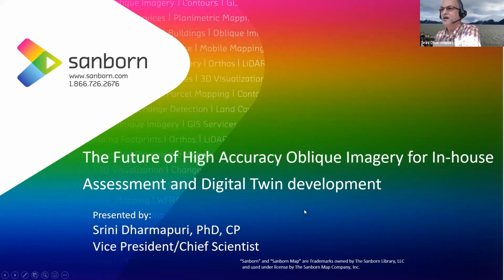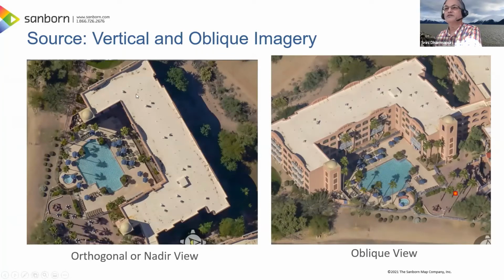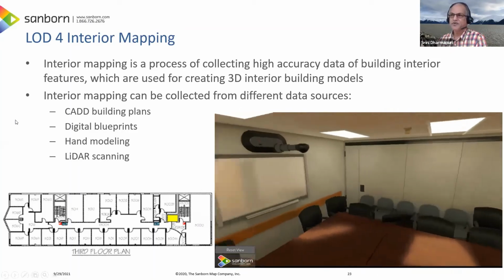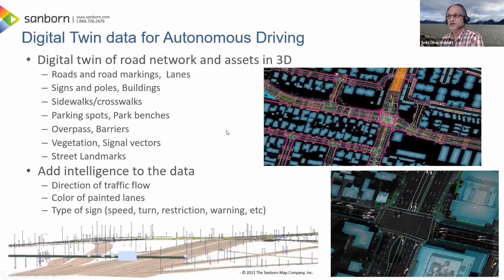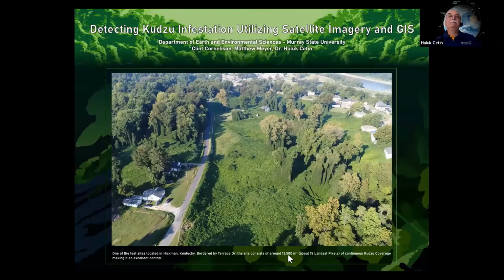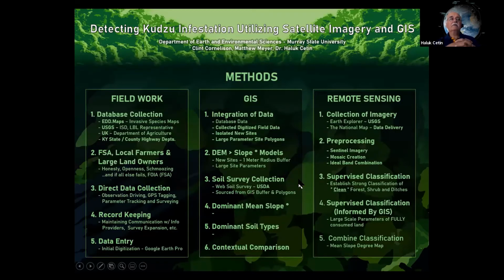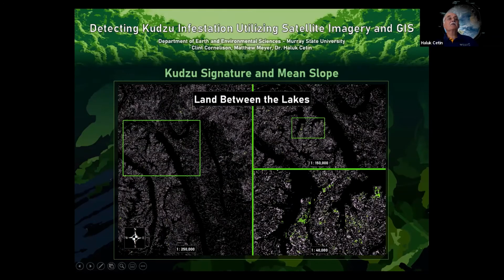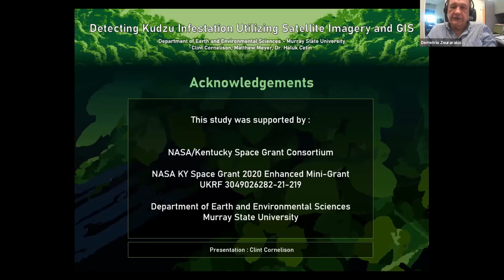KY GIS 2021 Breakout Sessions 9 & 10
Session 9: The Future of High Accuracy Oblique Imagery for In-house Assessment and Digital Twin development

Krysia Sapeta – Sanborn Map Company

This presentation discusses the latest, and future, 3D modelling and oblique imagery solution developments.  We will discuss the assessment capabilities of oblique imagery, as well as how 3-D models, supplemented with oblique imagery, are an integral part of building a Digital Twin. Digital Twin models are paramount in building sustainable Smart Cities and will become more and more relevant in our industry.

 There are numerous capabilities and advantages related to working in a 3D virtual environment, and the applications for Oblique Imagery, 3D models and Digital Twins will also be covered.

Session 10: Detecting Kudzu Infestation Utilizing Satellite Imagery and GIS

Clint Cornelison – Murray State University

Matthew Meyer – Murray State University

Haluk Cetin, Ph.D. – Murray State University

Pueraria montana var. lobata, or Kudzu, is an invasive species of vine that was first introduced in 1876 to the United States and has since quickly spread throughout the southeast. Kudzu threatens native ecosystems, damages utilities and property, smothers cropland and drastically increases soil erosion everywhere it invades. The purpose of this study was to integrate GIS and remote sensing techniques to both map the expanse of active Kudzu growth in Kentucky, and to identify highly susceptible sites of future growth to assist in developing informed control measures. With faster and more precise identification, management of kudzu can shift from reactive to preventative methods for city and township planners, utility authorities, national park services, farmers and property owners alike.